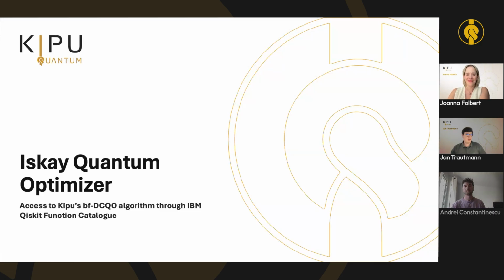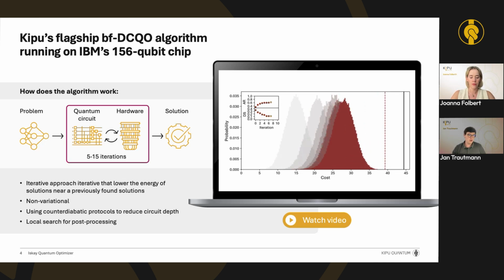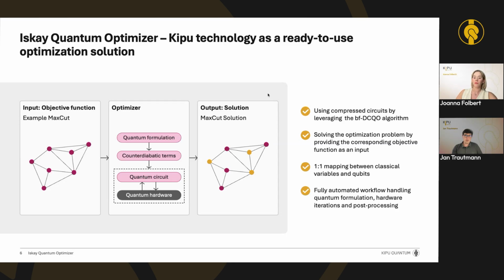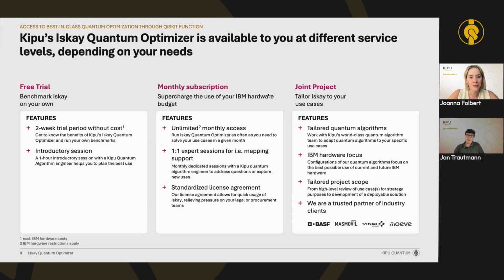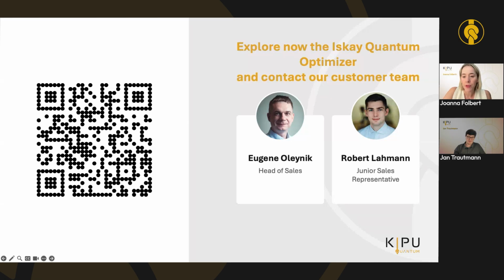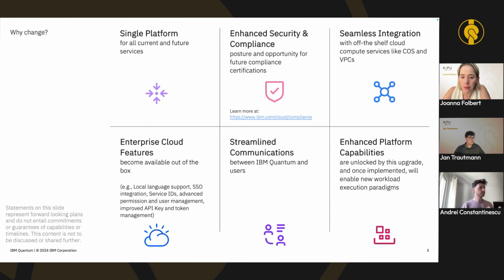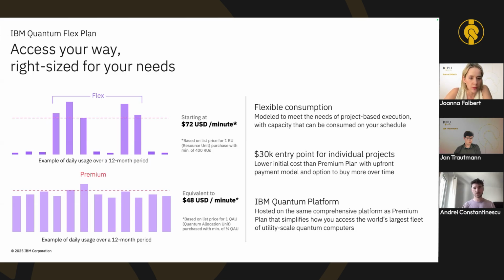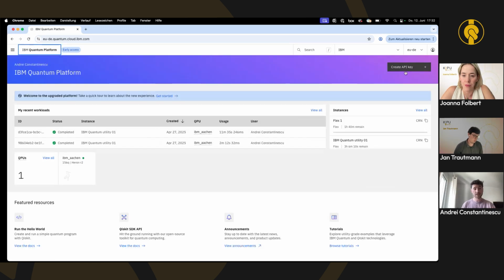Quantum Computing for Optimization Problems Meets Flexibility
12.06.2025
Kipu Quantum, in collaboration with IBM, is proud to host a special webinar that brings together cutting-edge quantum software innovation and seamless hardware access. In this session, we will introduce Iskay Quantum Optimizer, a powerful new Qiskit function, enabling developers and researchers to tackle complex optimization problems. IBM Quantum will complement this with a presentation on its new Flex plan offering—a scalable and user-friendly plan to access IBM quantum hardware.